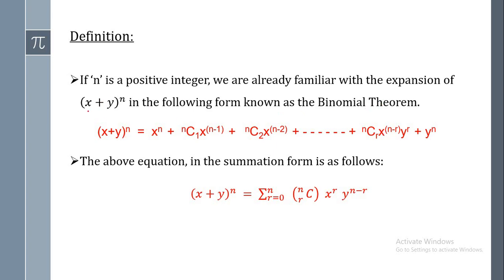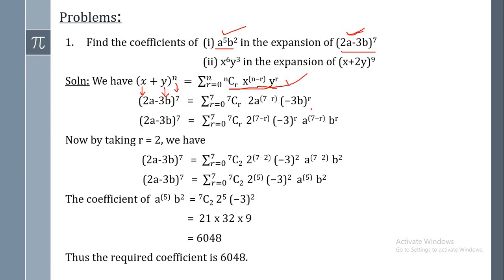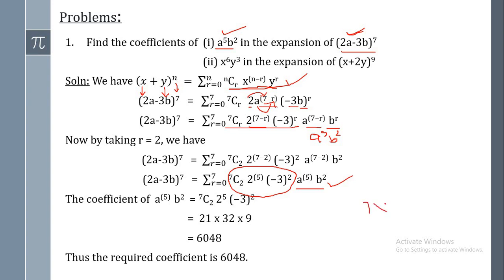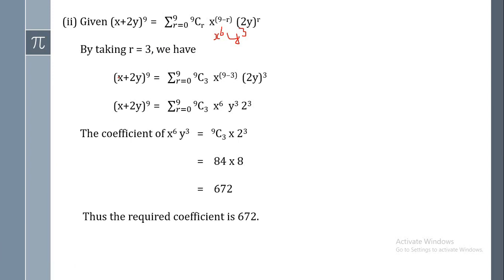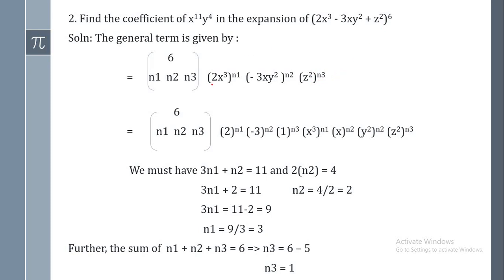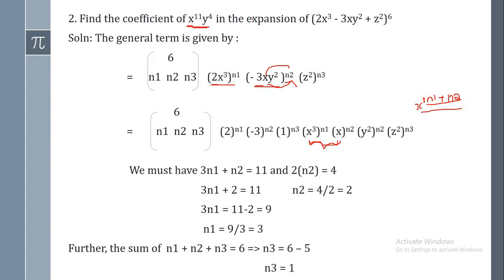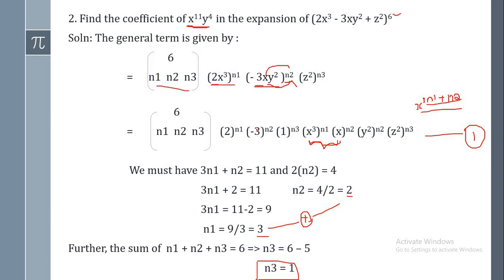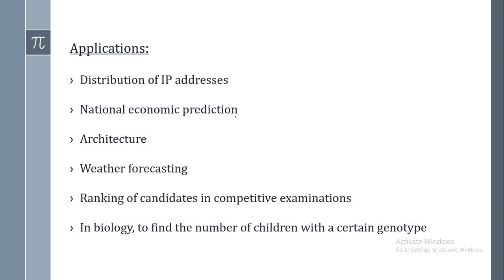Discrete mathematical structures and statistics | Binomial theorem